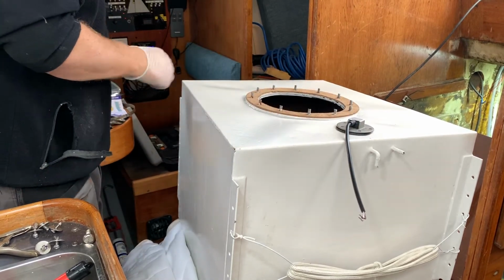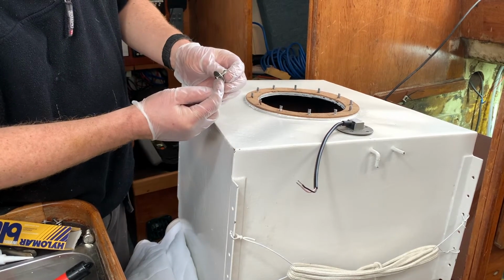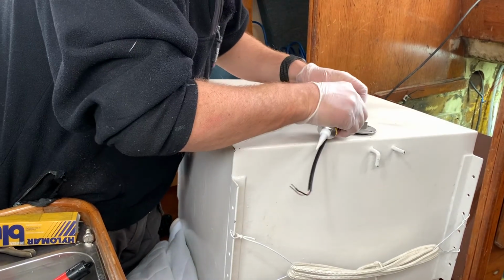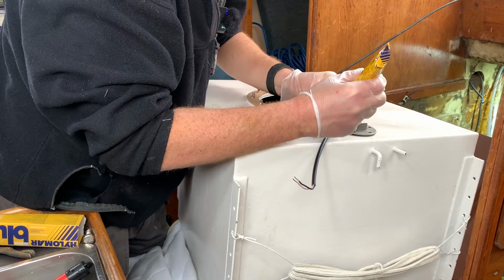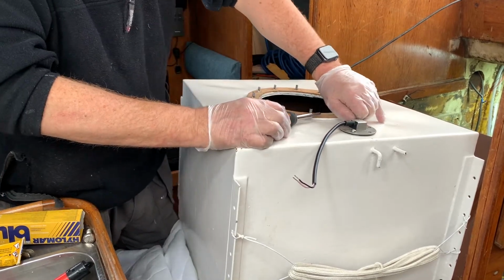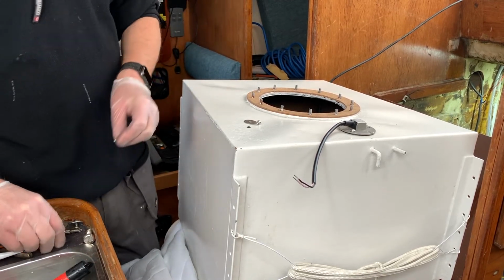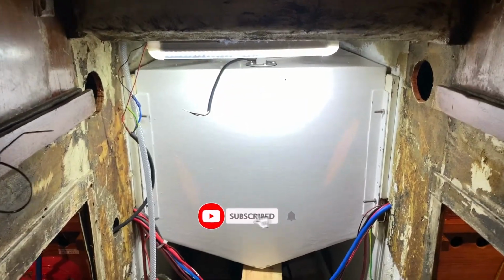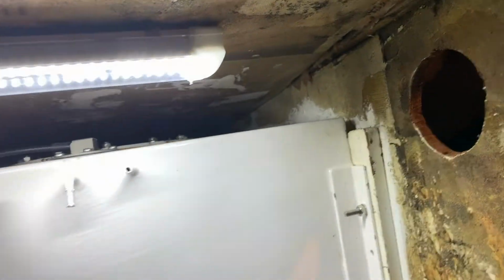Fitting the fuel tank E19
Fitting the fuel tank with my usual panache!

A special thanks to Danny Lee, my step brother, who was the other half of "Pressure Point". We made the music for this video back in 1979.